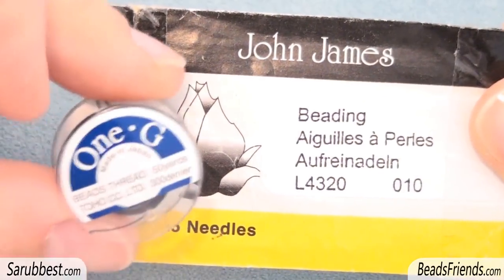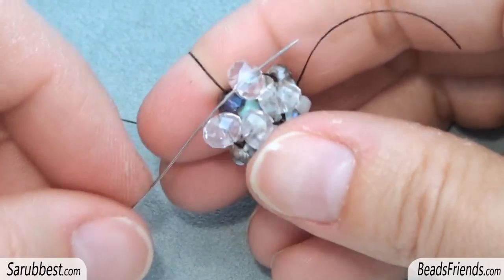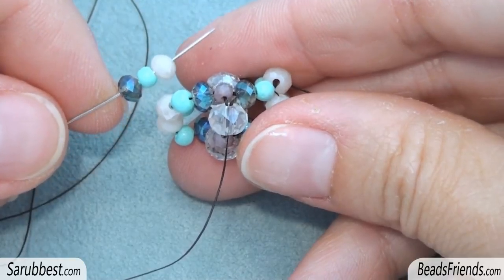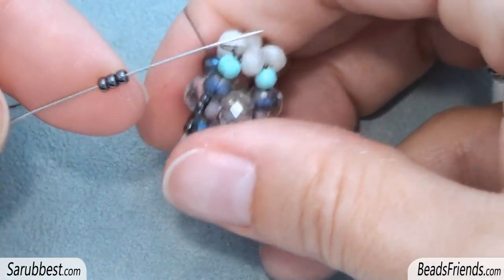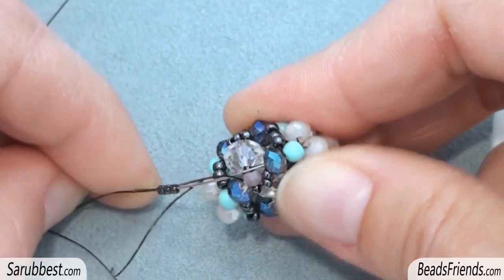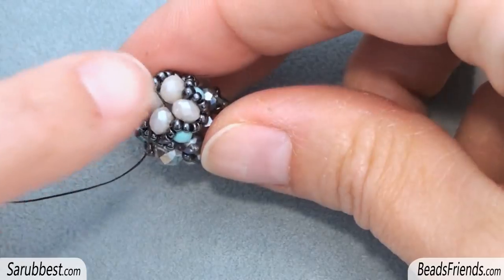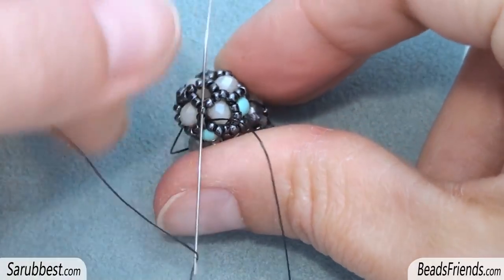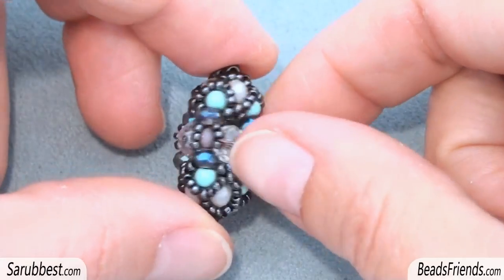Beading tutorial - Shiny beaded component for earrings or bracelets - DIY beads jewelry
Hello Beads Friends!
here's the tutorial I promised you in the last video.
The bead pattern I made is quite simple and you can try to follow the tutorial even if you are a beginner in making DIY beaded jewelry.
Thank you for everything (comments, support, love) and see you soon on the next video!

Sara Spoltore - Sarubbest - Sararmoniasara
(the choice of my name is up to you! ^^)

If you try to reproduce one of my beading pattern to make DIY jewelry, take a picture and tag me on the social network you usually use! (One of my favourite is INSTAGRAM! :-P)

Non conosci l'inglese?
Nessun problema, visita il mio CANALE YOUTUBE ITALIANO!
ed i siti italiani che raccolgono tutti i video (tutorial e non!)

MINI BIOGRAPHY:
My name is Sara Spoltore, and I started posting beading videos in 2009, on my italian YouTube Channel, under the nickname of Sarubbest.
I love making DIY jewelry, and the most I love to share the things I know about beading because this is the best way to feed my passion about DIY jewelry, and sharing also improves my skills in beading. So Italy wasn't enough for me, and in 2010 I decided to open an English YouTube Channel to publish the English version of every Italian video since that moment. I know my English is sometimes wrong and my accent is weird, but sharing, hoping to inspire you, learning from you, all these things feed my creativity, and my soul, and so I hope to reach everyone of you, inspiring everyone of you, going beyond words, to give you a little piece of my enthusiasm about beading and living.
Thank you for everything, thank you for let this happens every day, with every videos.
So, for now that's all, see you soon on the next video!

Sara.